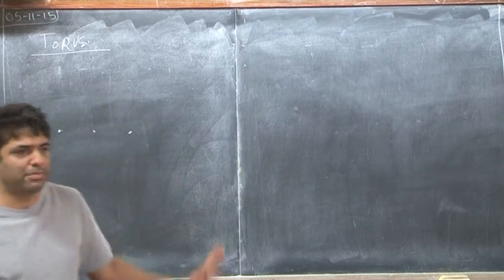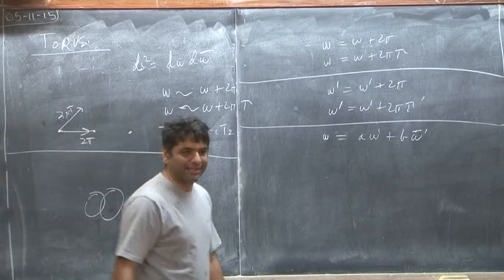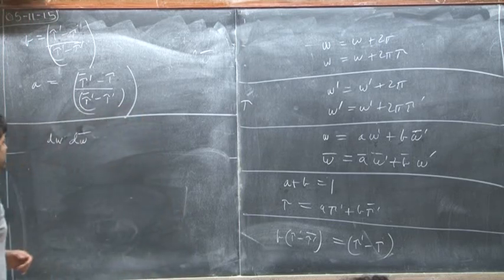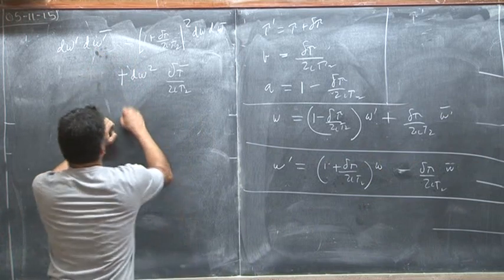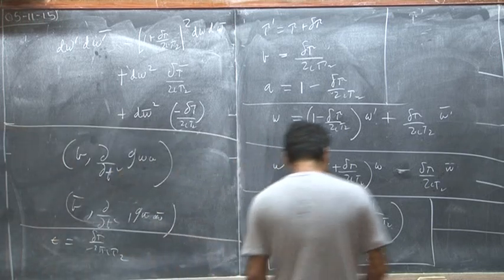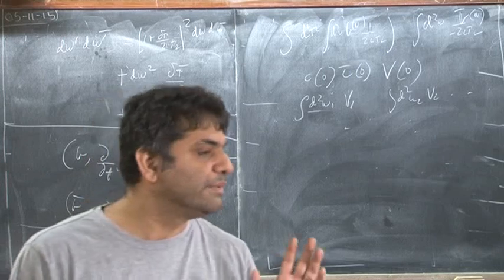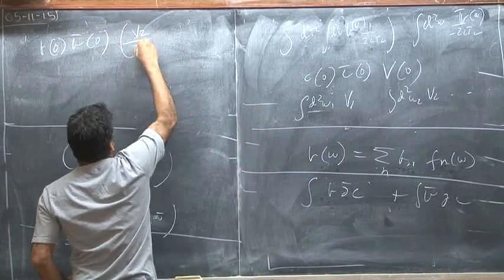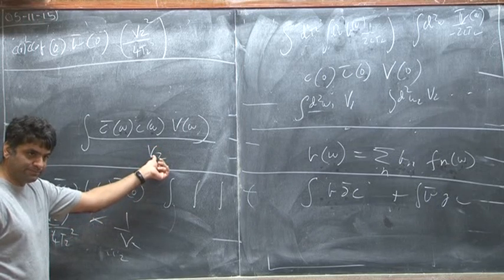String theory lecture 22 by Professor Shiraz Minwalla :)...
This is 22nd lecture in a series of lectures by Professor Shiraz Minwalla from his string theory course in TIFR that he taught in year 2015 :)...No copyrights or infringements intended :)...Keep learning and enjoy these lectures :)...